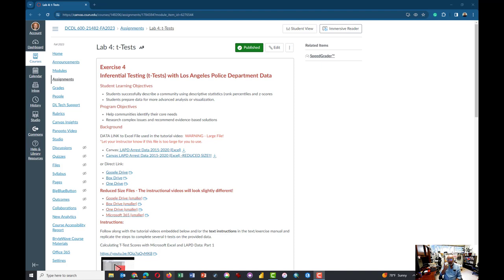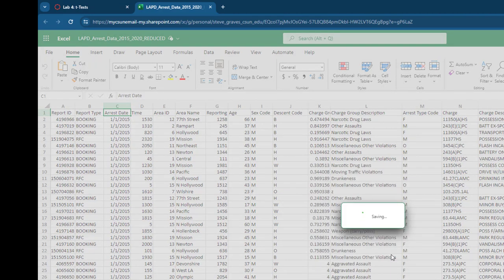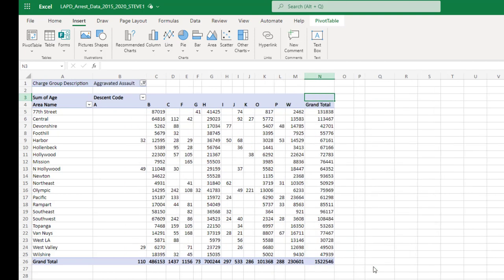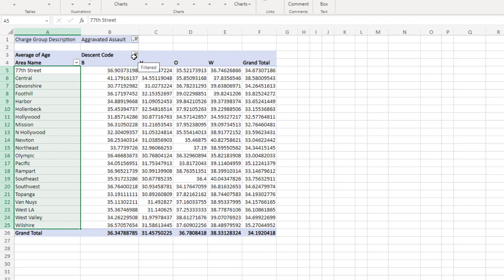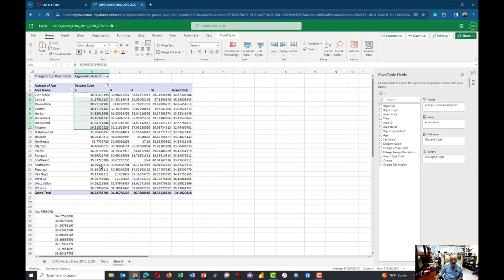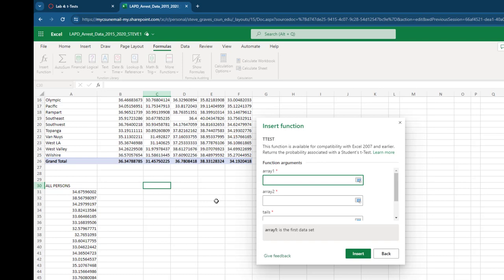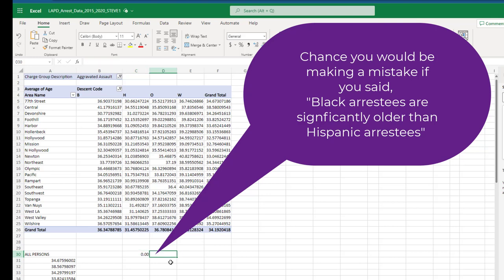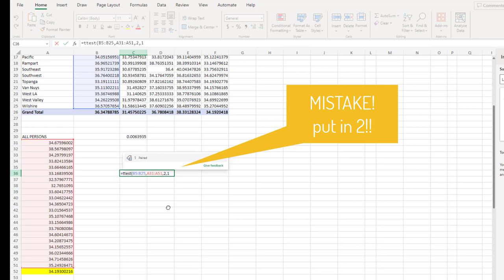DCDL 600 - Difference of Means t-Tests with Excel (Online)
This tutorial demonstrates rapidly the t-test function in Microsoft Excel (online or 365) version using average arrest data by region and ethnicity in Los Angeles.